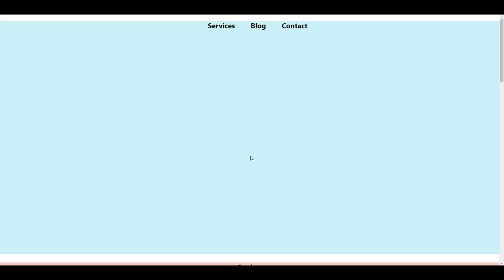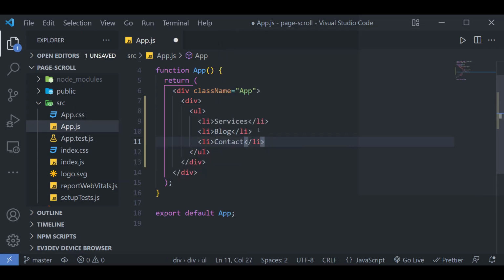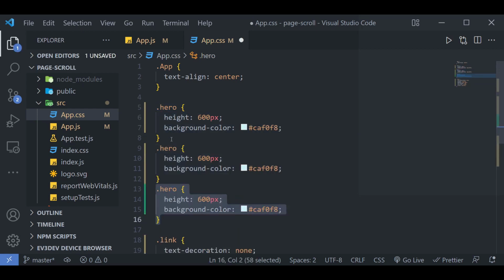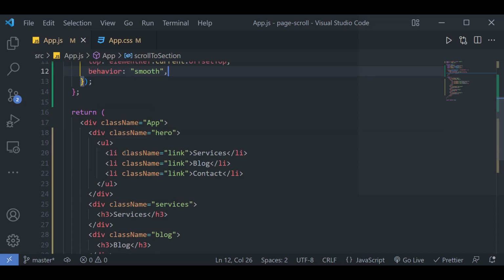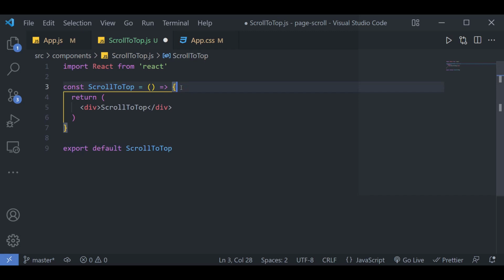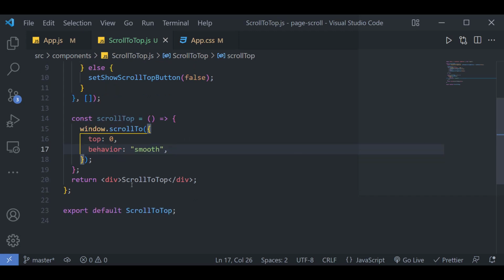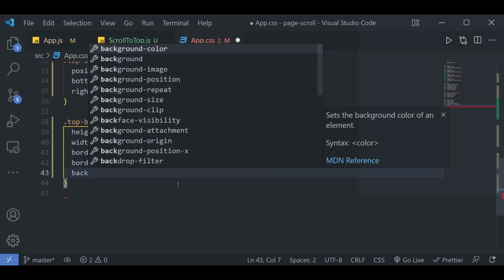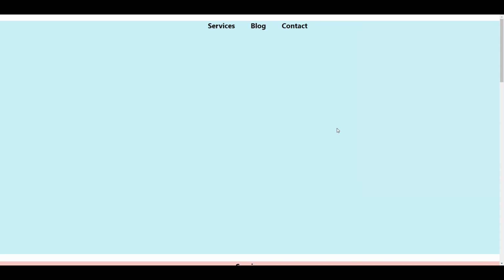Use React to Scroll to Specific Section on Your Website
In this video, I show you how to use react to scroll to specific sections of your website. When you build a website with a single page, a user can navigate to specific section using clicks. We use the full power of JavaScript in this tutorial.

Chapters
00:00 Introduction
01:12 Setup vscode
01:30 Create navigation menu
04:21 Create sections
06:00 Adding Scroll effects
10:18 Implement back to top button
19:04 Wrap up